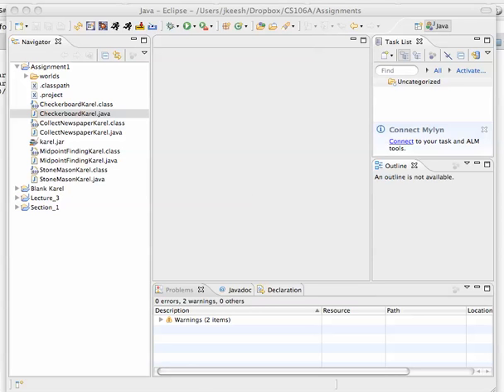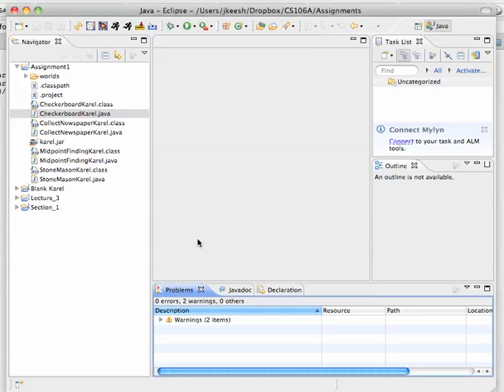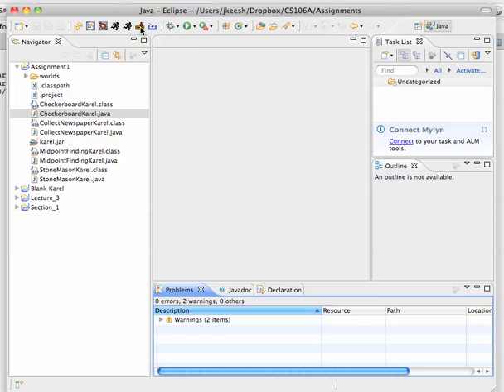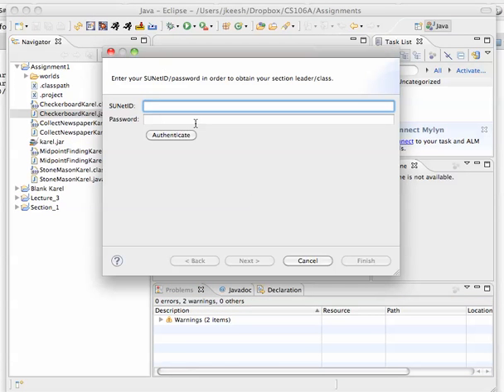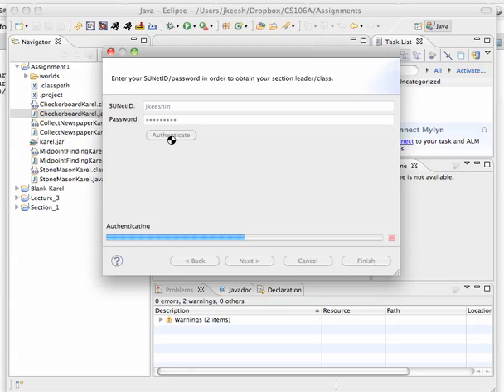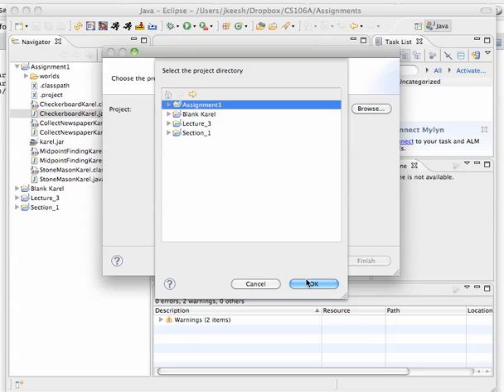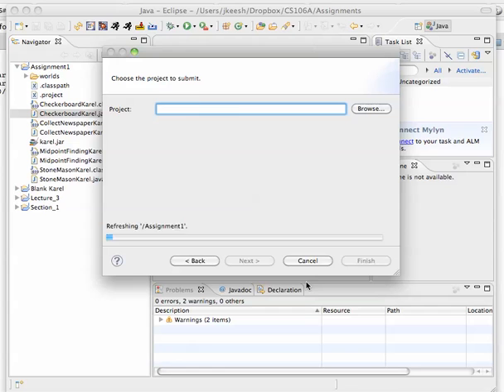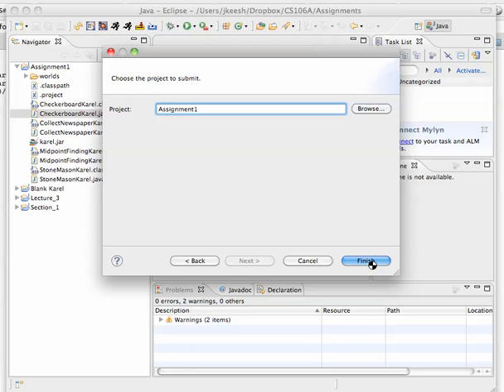Submitting Assignments With Eclipse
I go through the process of submitting an assignment with Eclipse.